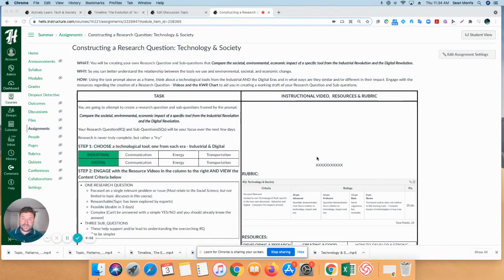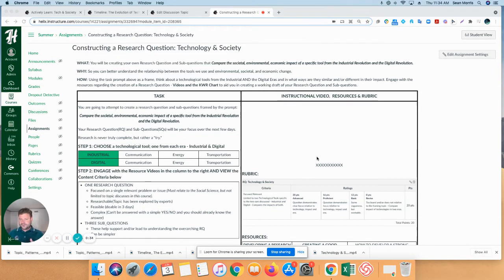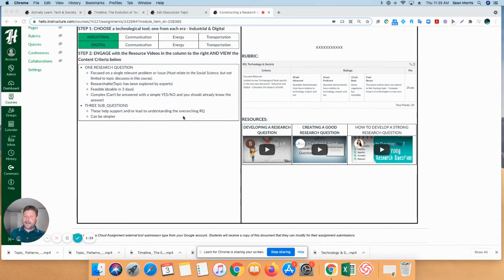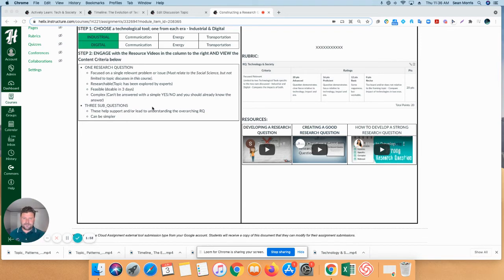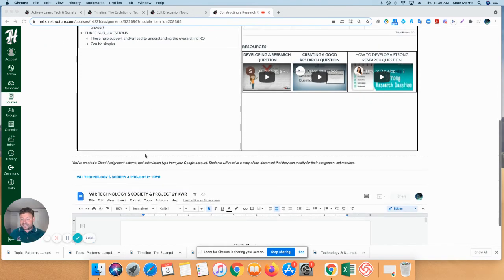Constructing a Research Question Technology & Society